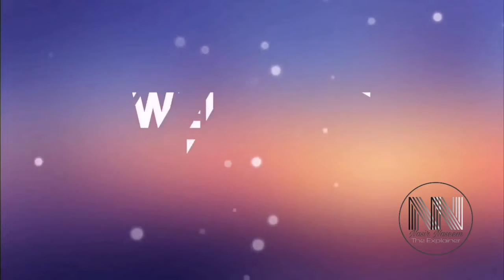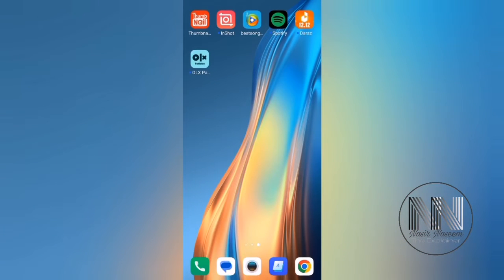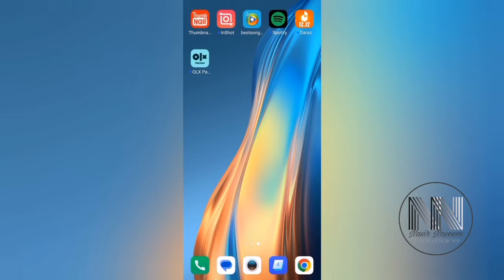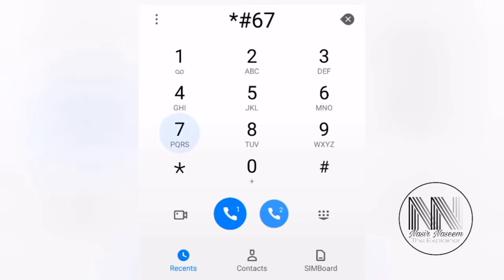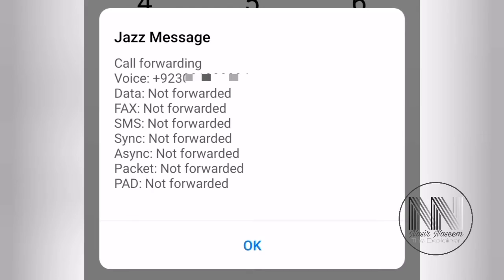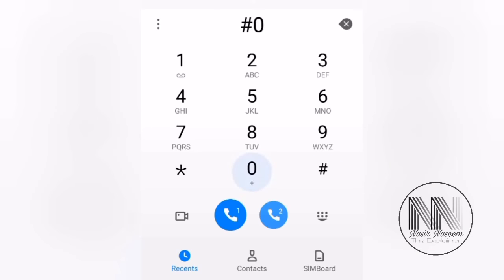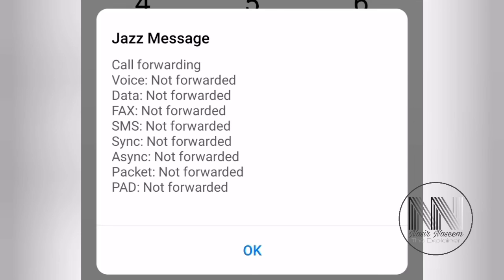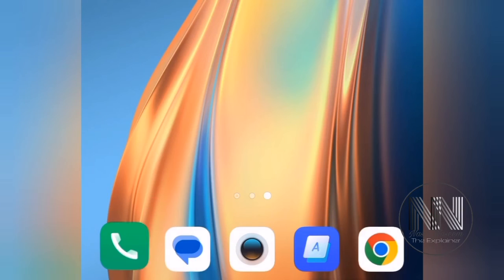How to save your smart phone from the hackers?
Description
How to save your smart from hackers
How to save your data from hackers
How to save your phone calls from hackers
How to secure your phone from hackers
How to prevent your phone from being hacked
How to keep your phone and data in safe hands
How to check the call and other forwarding services enabled or not?
How to stop the call forwarding services?
How to stop all the forwarding services of your phone?